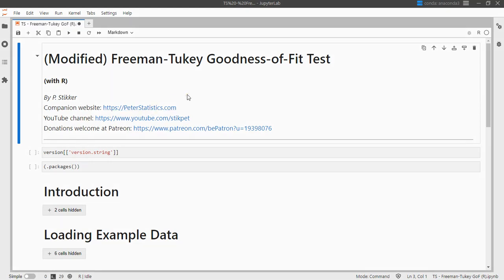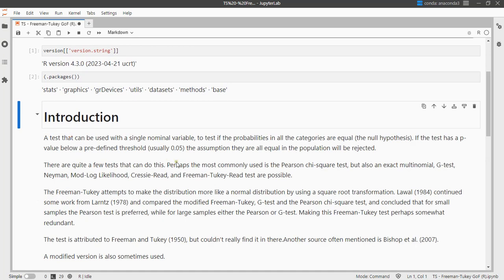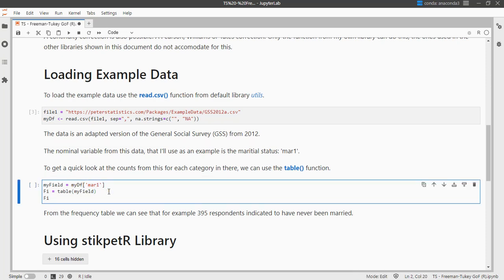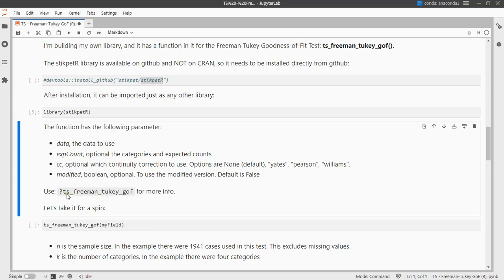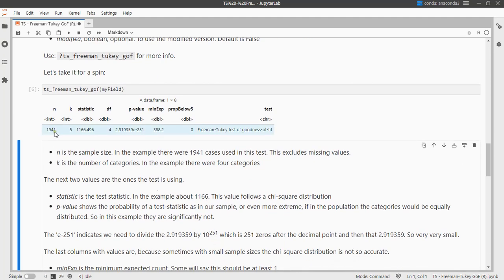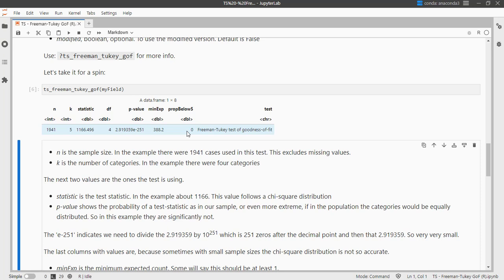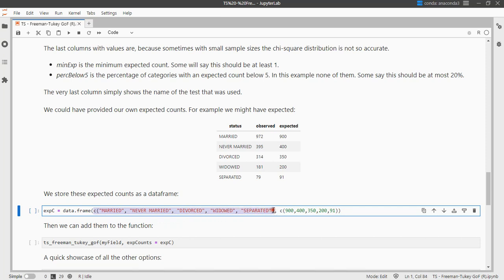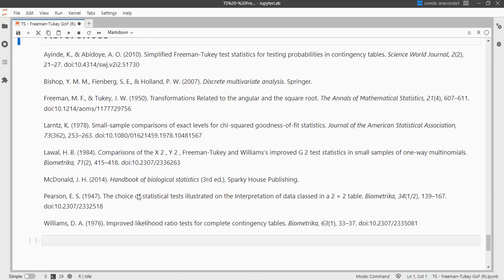R - (Modified) Freeman Tukey Goodness-of-Fit Test with stikpetR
Instructional video on performing a (Modified) Freeman Tukey Goodness-of-Fit Test with R and the stikpetR library.